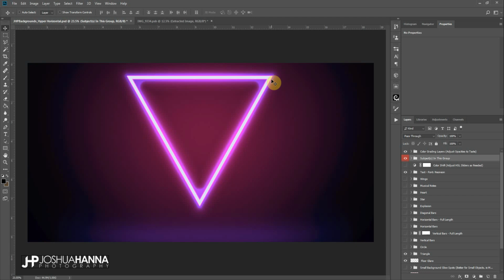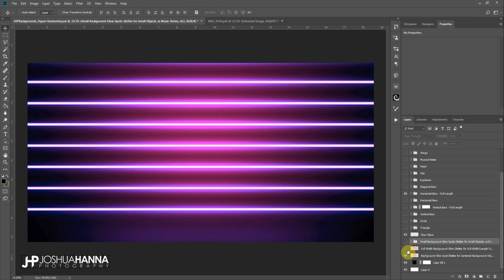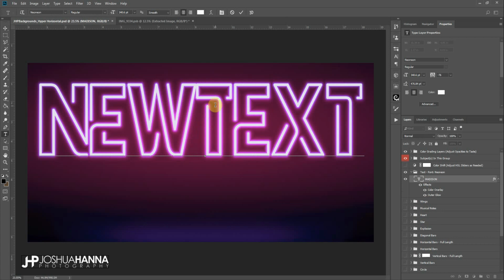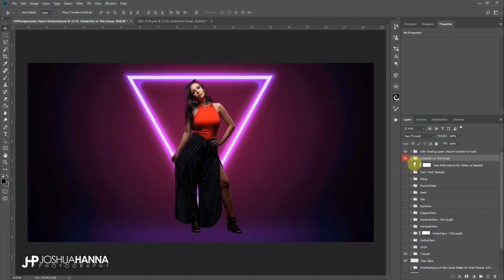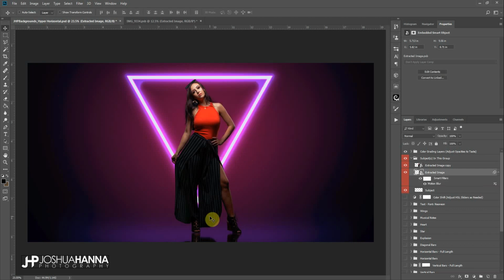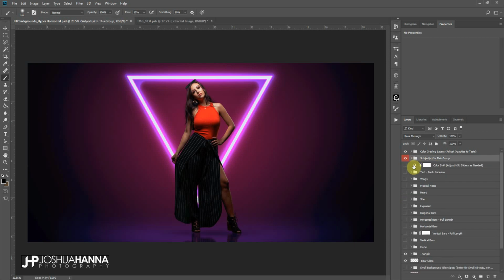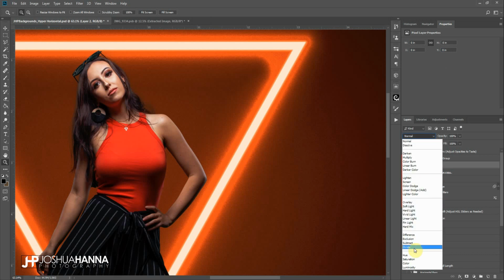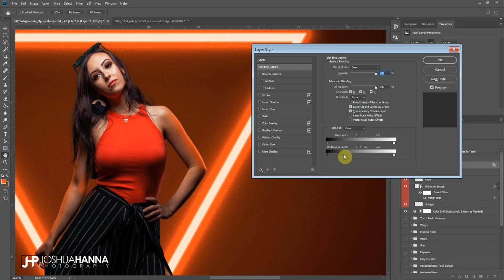Hyper - Template Demo Walkthrough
Short demo of our new template, "Hyper".  Simple and easy to use for a high end look!